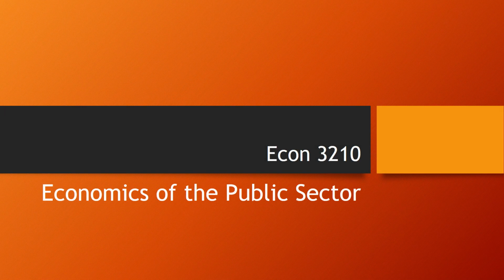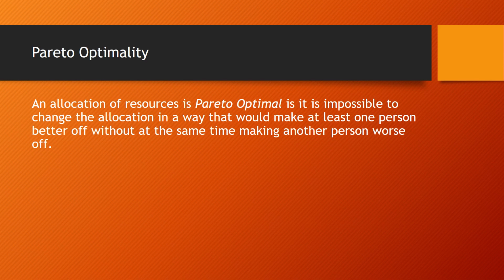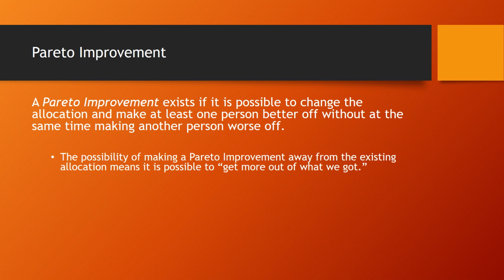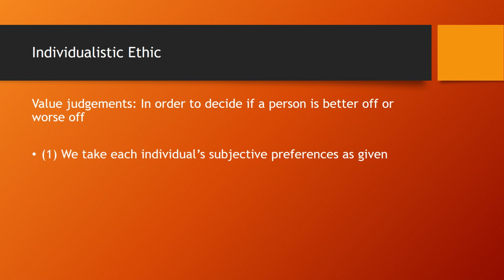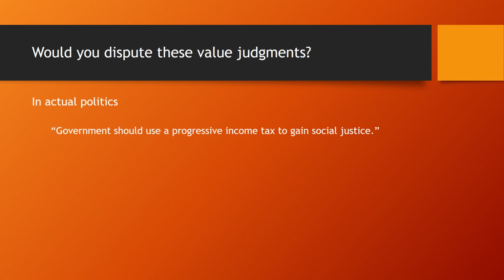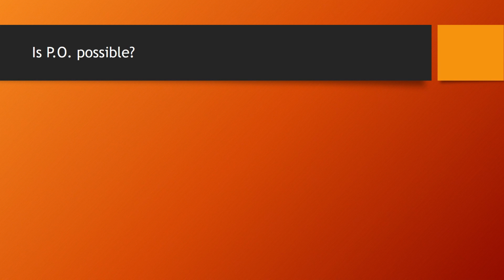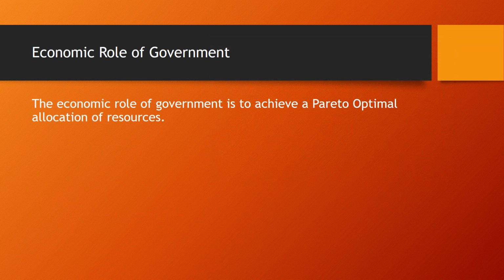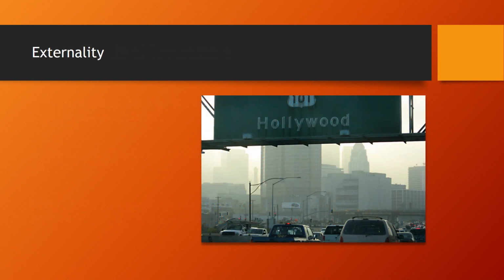Role of Government